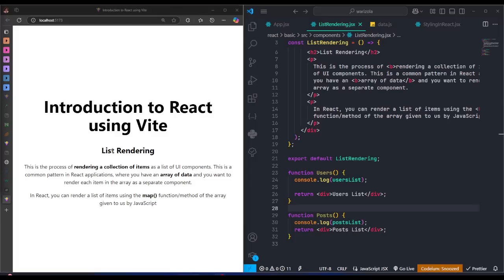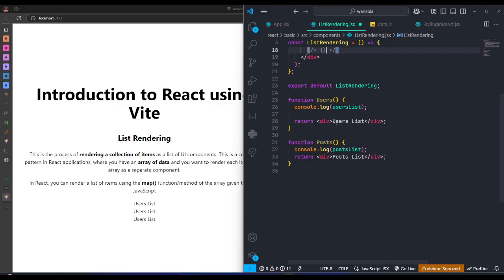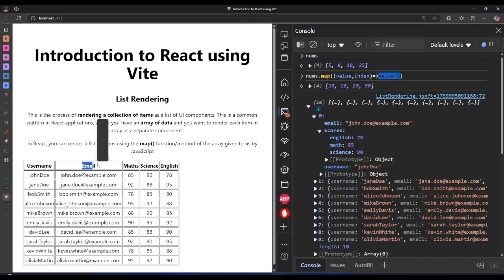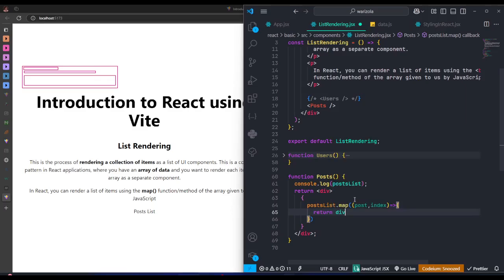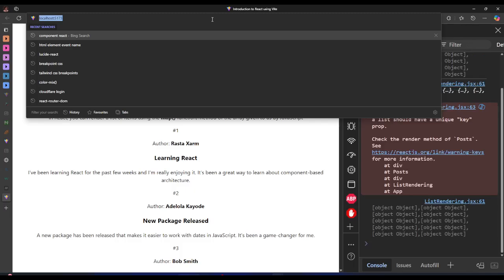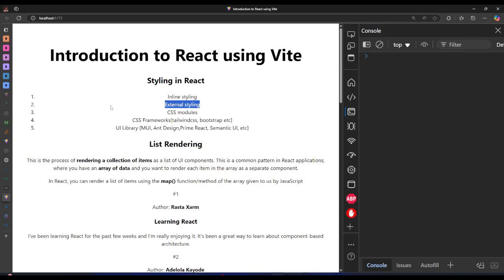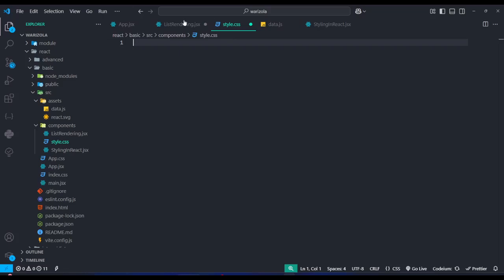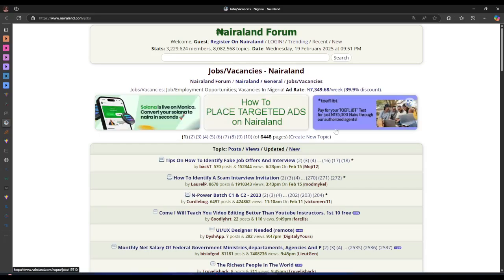Class 3: Introduction to React - List rendering & styling